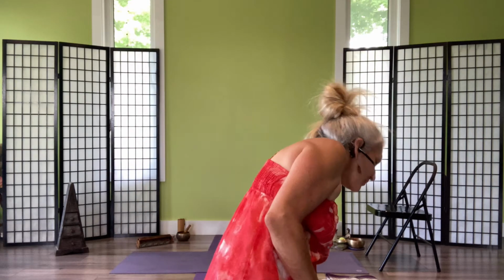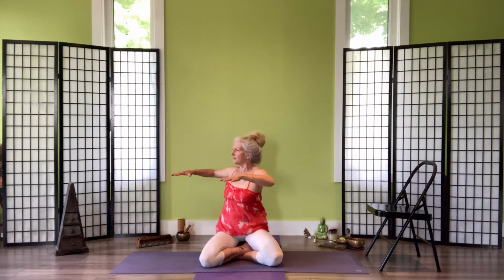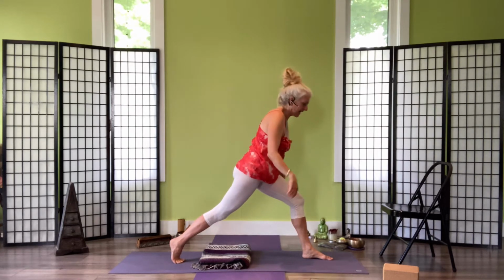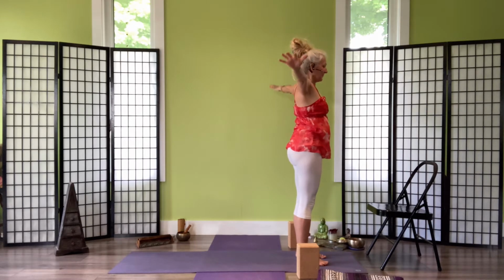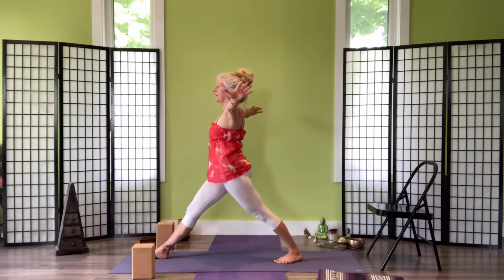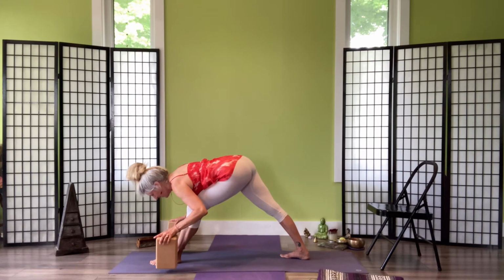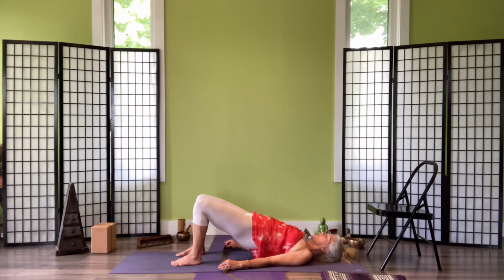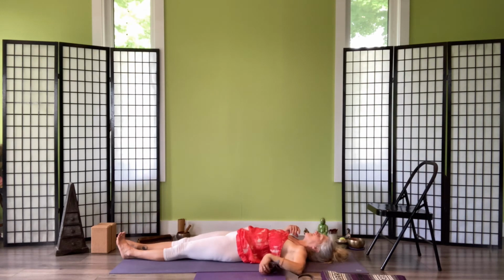Canada Day Meaford 2021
This class was prerecorded for the Town of Meaford for Canada Day 2021.